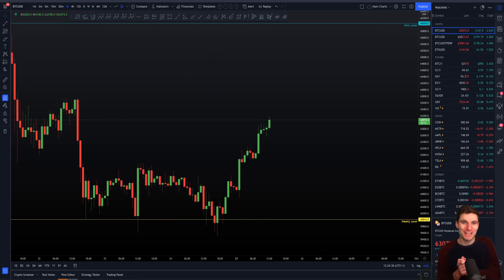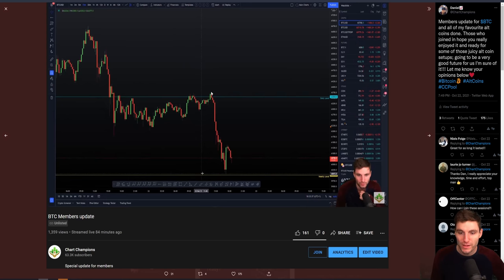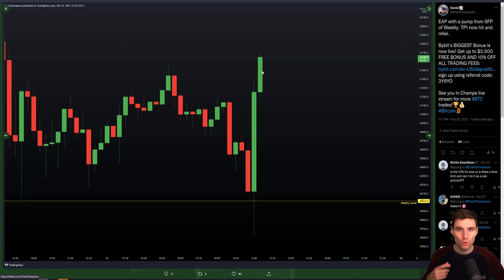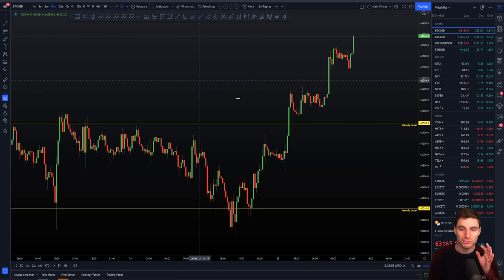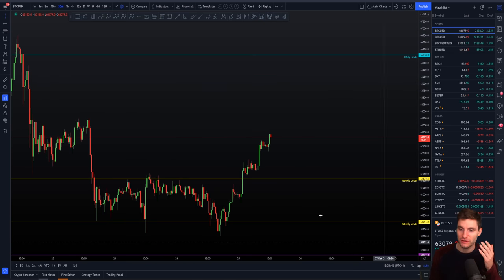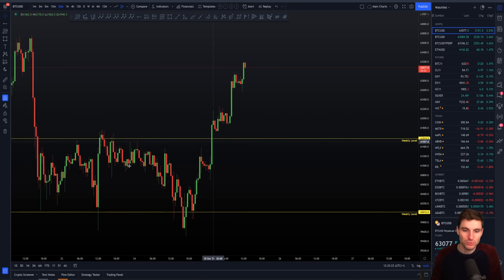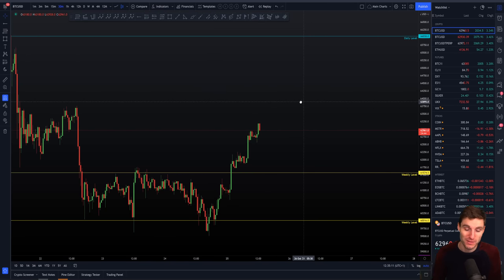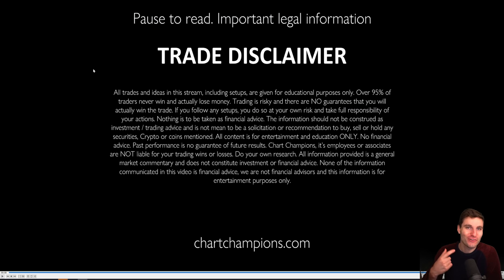🚨 BITCOIN EXTREME WARNING!!!!! Bitcoin Technical Analysis.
BTC Bitcoin Technical Analysis live now price prediction today 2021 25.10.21 $BTC has broken out of the Weekly range we had. Will it now hold as support for higher or have we seen an epic fakeout?!